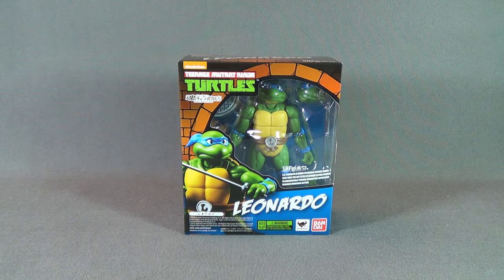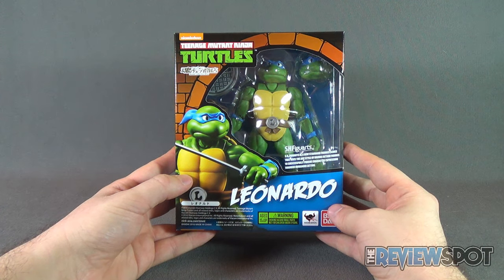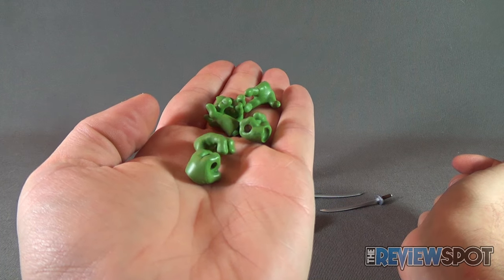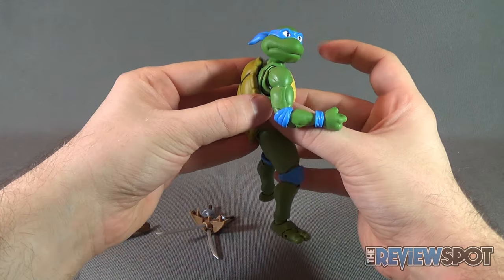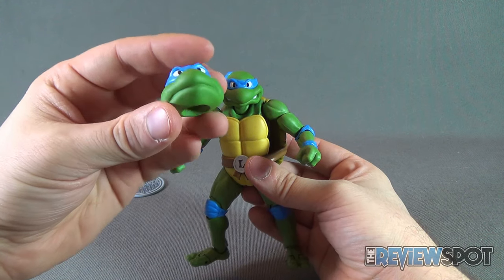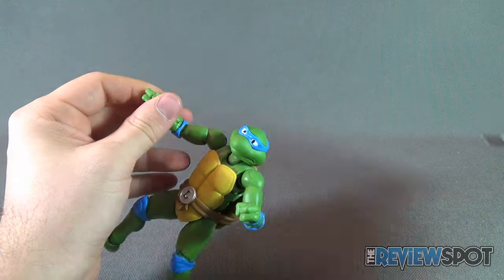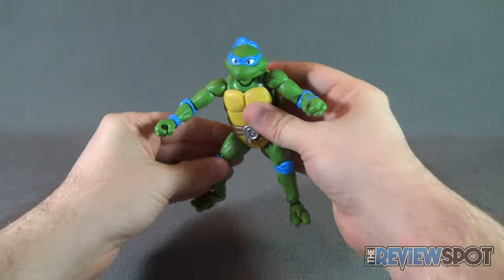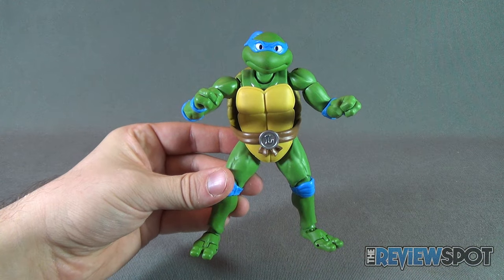Collectible Spot - Bandai S.H.Figuarts Teenage Mutant Ninja Turtles Leonardo Figure